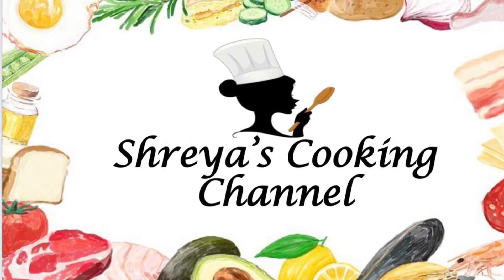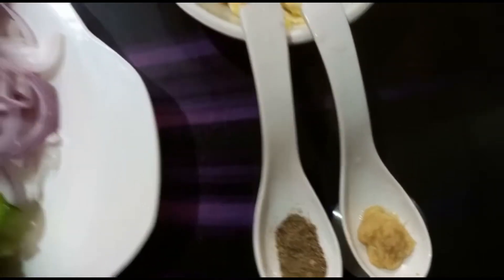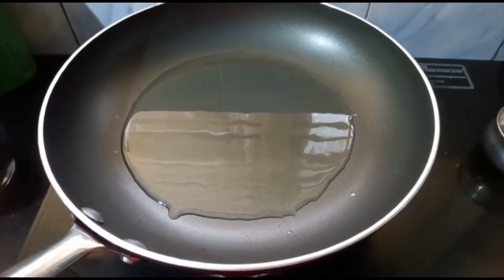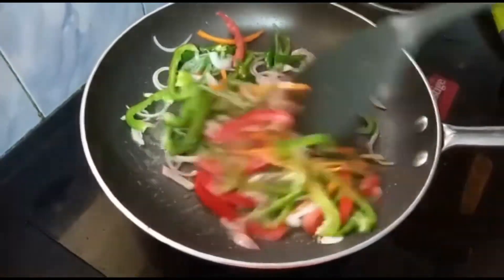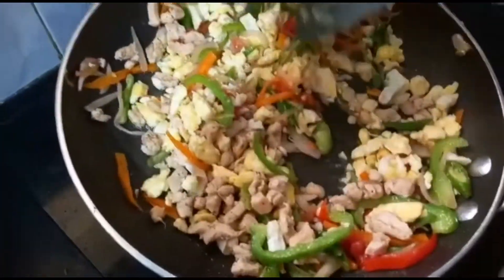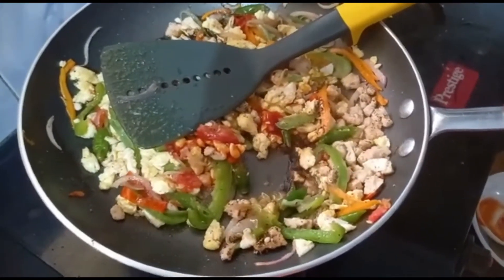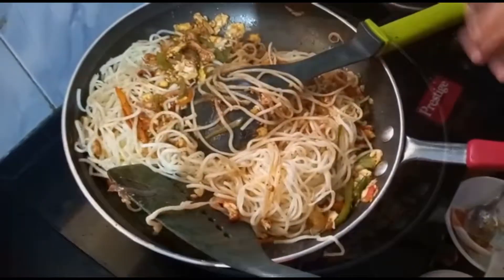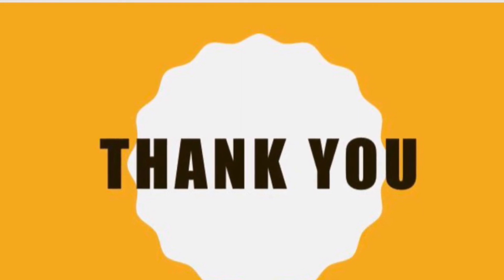DELICIOUS CHINESE NOODLES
In this video, we can see the recipe for delicious Chinese noodles. This recipe is made using chicken and vegetables. If you are a vegetarian, you can skip the chicken and just add vegetables. This is a very tasty recipe. Try this and enjoy!

The ingredients needed are:
Noodles
Egg
Pepper powder
Capsicum
Carrot
Beans
Chicken
Tomato
Onion
Green chili
Green chili sauce
Tomato sauce
Soy sauce
Ginger garlic paste
Oil
Salt

Music
Title: Gold
Artist: Rob Simonsen